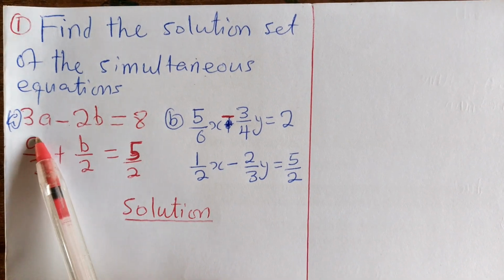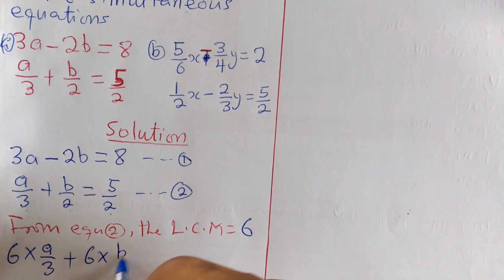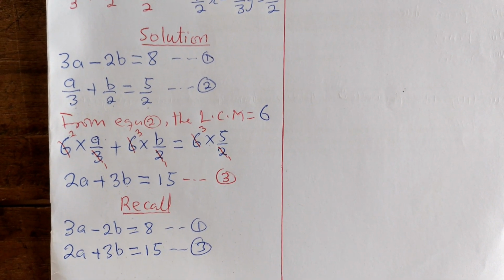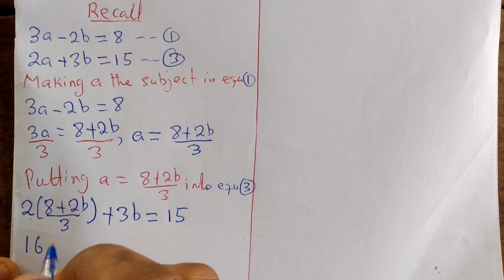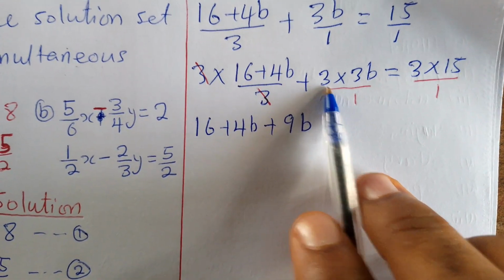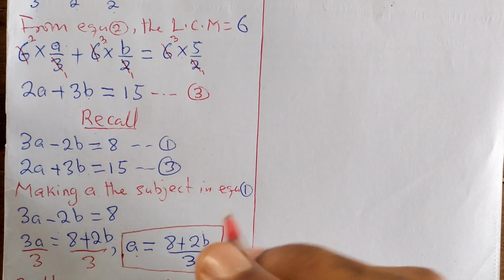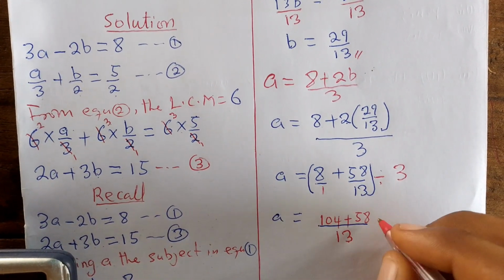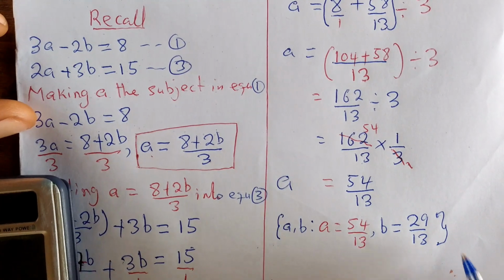Simultaneous Equations Involving Fraction